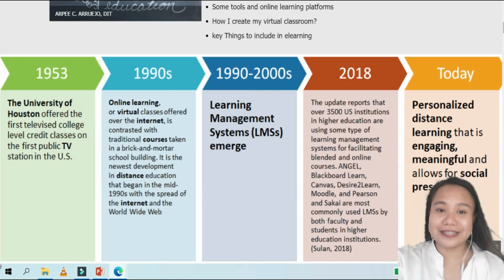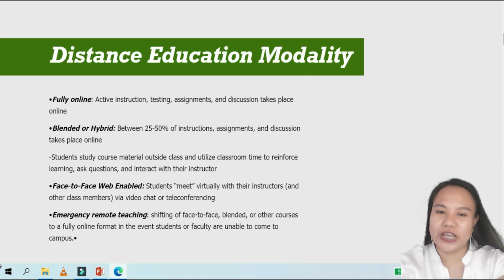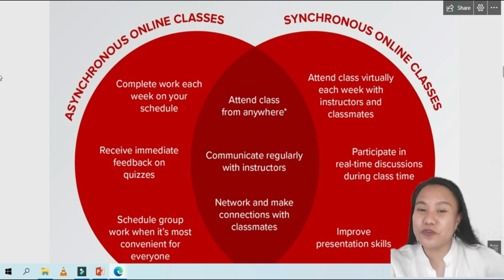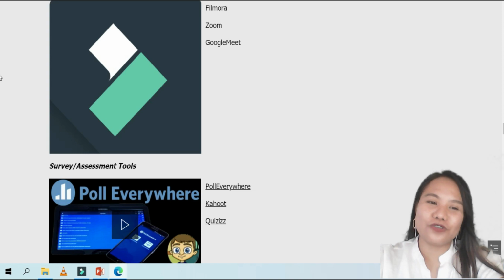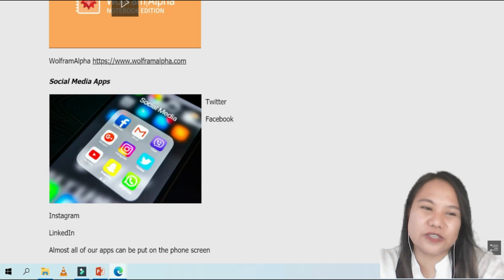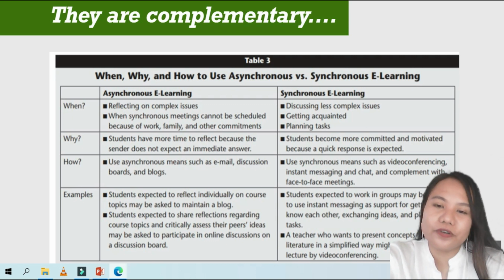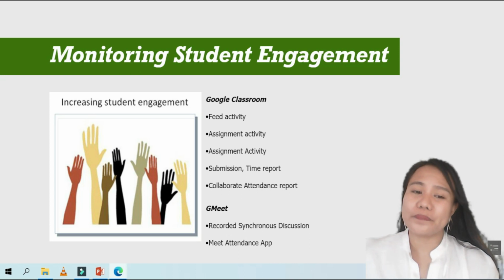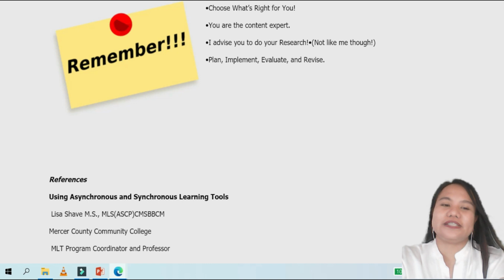Synchronous and Asynchronous Learning and Tools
This video discusses creating a virtual classroom thru synchronous and asynchronous tools. asynchronous synchronous elearning virtual classroom